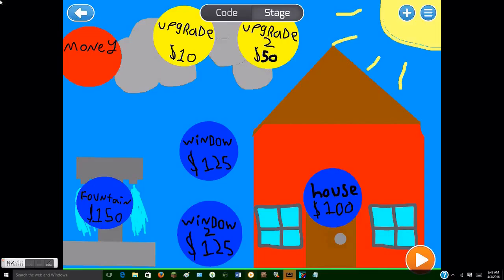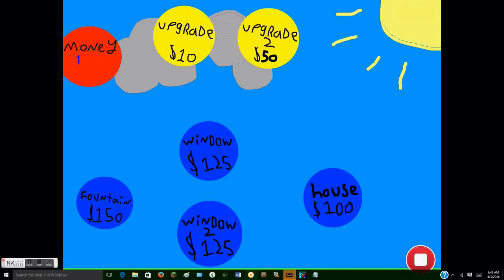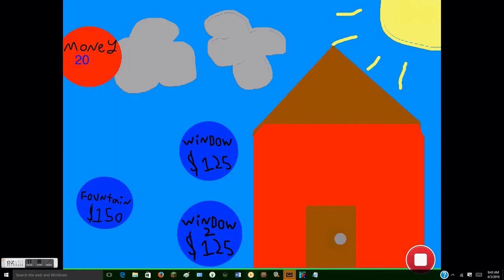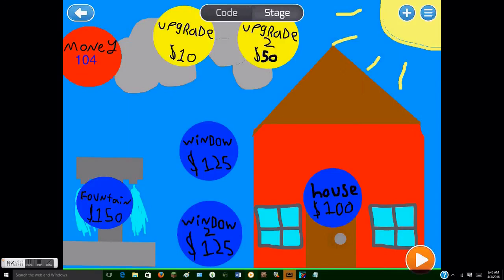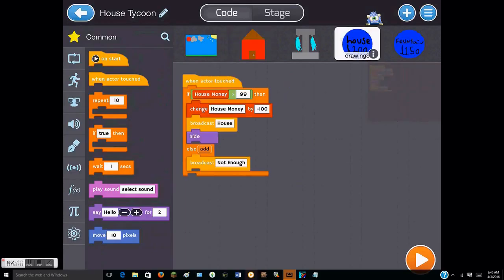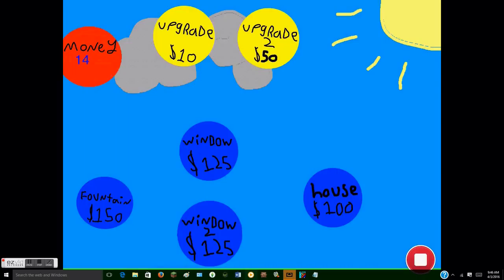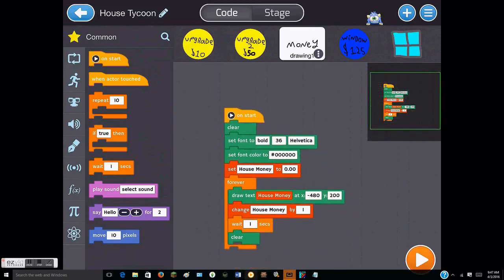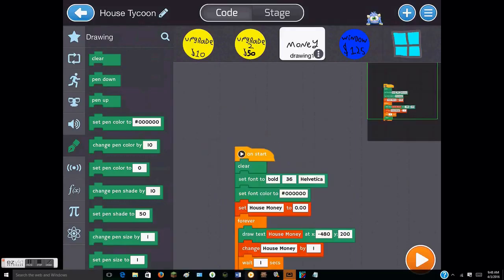House Tycoon!!!!!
Today I show you my House Tycoon!!!